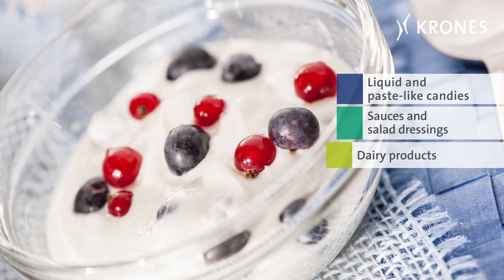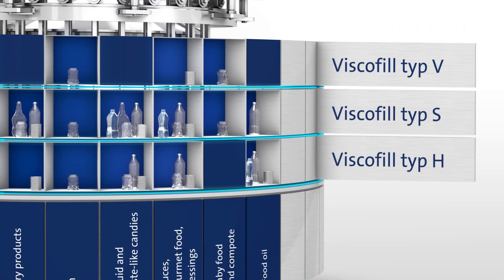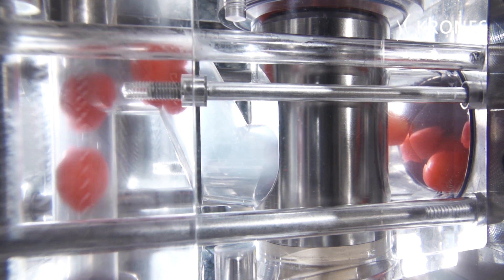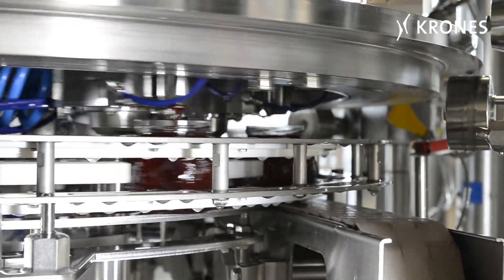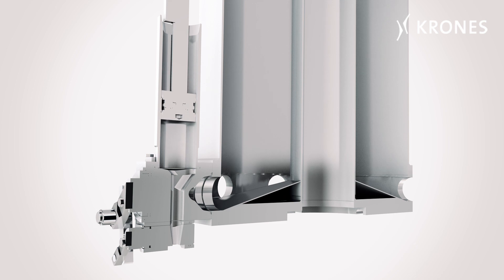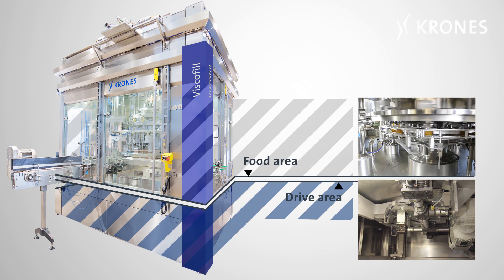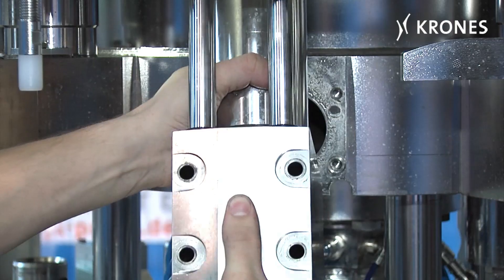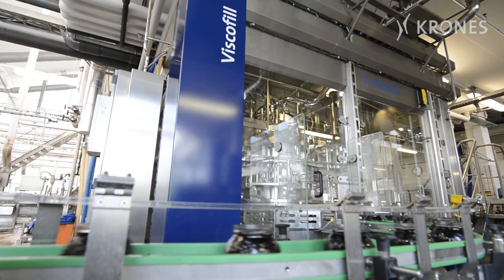Gently and cleanly: Krones Viscofill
Filling systems for foods and beverages

Each food or beverage has different requirements -- the Viscofill series meets them. It features a persuasively hygienic design and can be seamlessly integrated into different line layouts and monobloc concepts. The fillers are ultra-versatile, and enable different metering and cleaning systems to be combined. They operate accurately, gently and cleanly, without dripping. Viscofill thus guarantees optimum quality for every product.

For more information about our Viscofill have a look